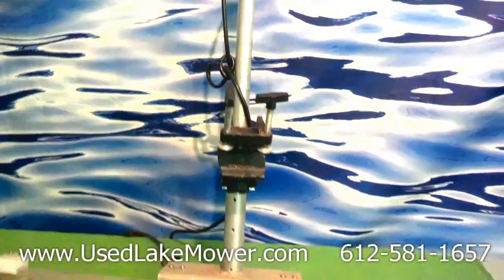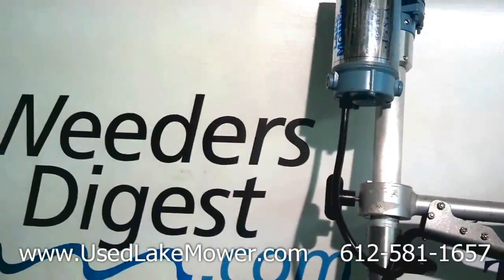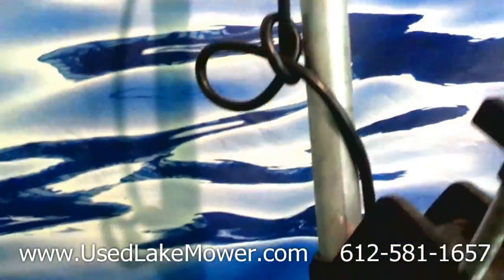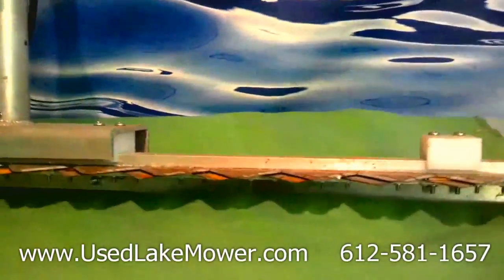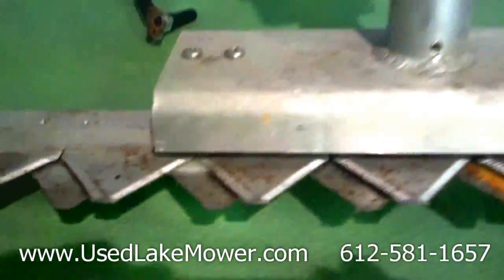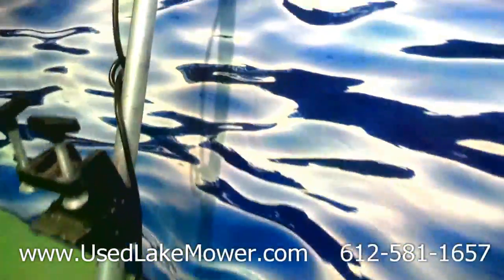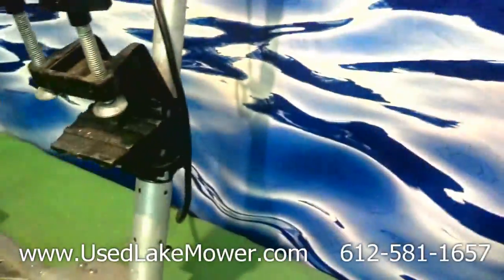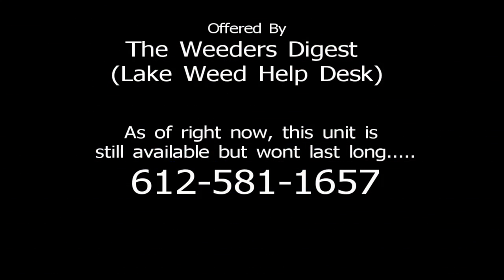used boat mounted LAKE WEED MOWER